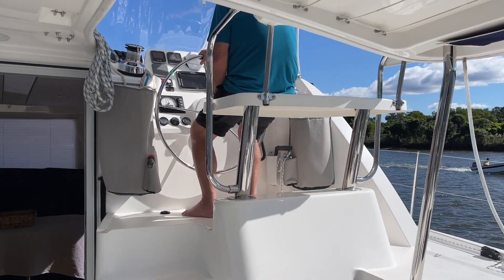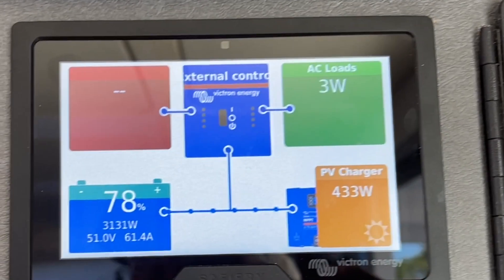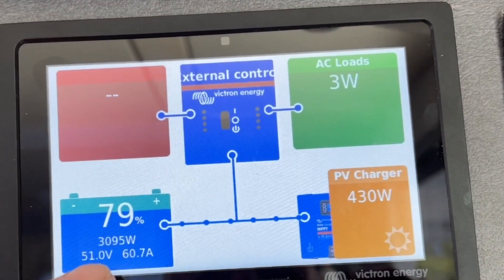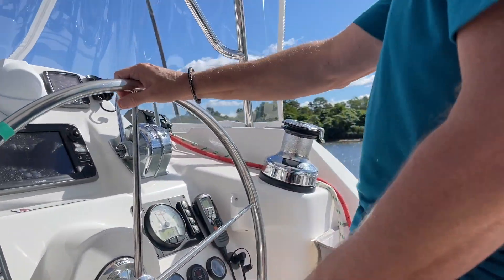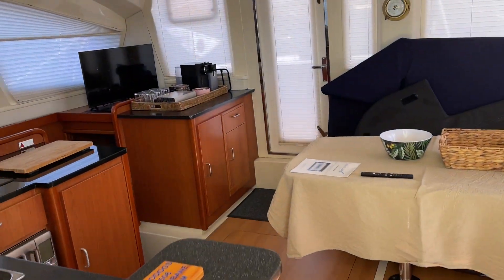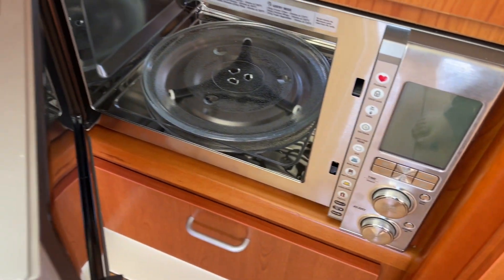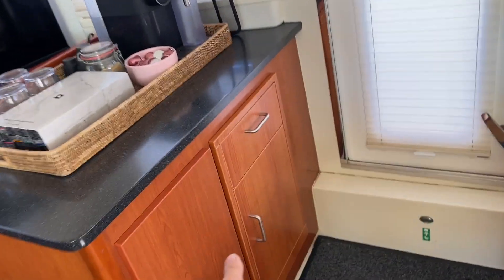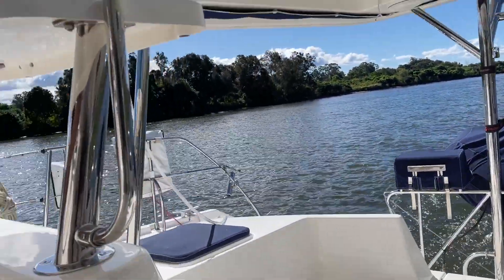Leopard 44 Sea Trial with Scotty and 2 x 250A alternators on Yanmar 40hp engines and 1320W solar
Meet Stuart Malouf of Coffs Harbour on his Leopard 44. This video is at the end of a sea trial with twin Scotty’s pulling up to 4500W from upgraded alternators on the Yanmar engines. This cat does not have a genset. Yet it has a modern “all electric” kitchen. Combined with the 1320W of solar, the replenishment capacity in winter with say 1-2 hours motoring is about 7-8,000Wh per day. That is sufficient to run an all electric kitchen plus hot water plus water maker. An added bonus was locating the 48V lithium batteries in the forward cabin and removing the weighty 3 x 200ah lead acid in the rear locker. This gave better balance from the stern heavy posture. This is a 48V system with Scotty charging up to 4,400W at around 2,000RPM. (It will do more at higher revs). There are 2 x 250A 12V alternators fitted. When the engines are not running, Scotty (a bi-directional DC to DC) supplies up to 500A for the 12V circuits from the 48V bank. There is 1320W of solar on top. Each Copperflex solar panel is connected to individual DC-DC for solar. This means if a panel is shaded, it does not impact the string. The 13 solar panels are in one string coming off the roof at 380V. This gives an early start and late finish to solar harvesting. There is a big advantage with a high yield in the early morning as the panels are cooler which pushes up the yield offsetting the low sun angle. We generally see 120-130% improvement in overall yield using “DC to DC for solar“ and a high Solar panel Voltage of at least 100V.